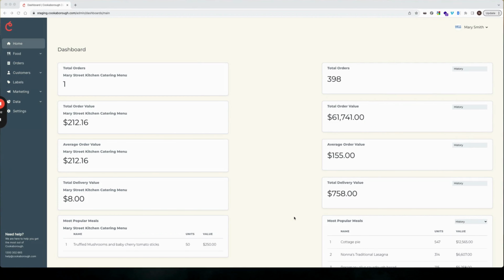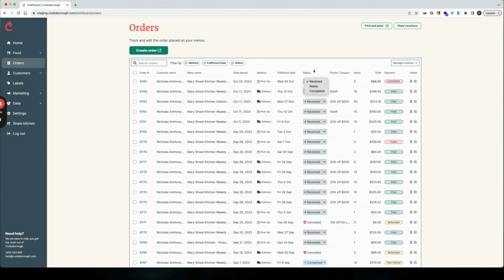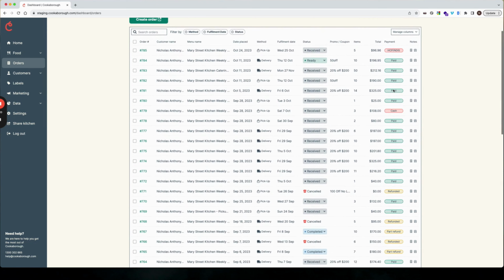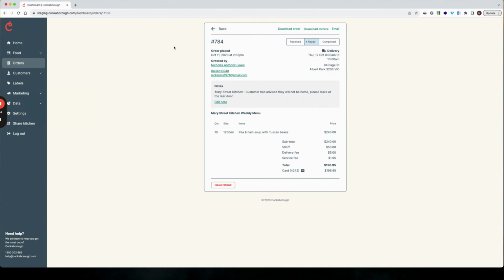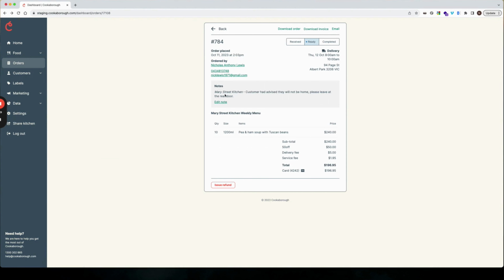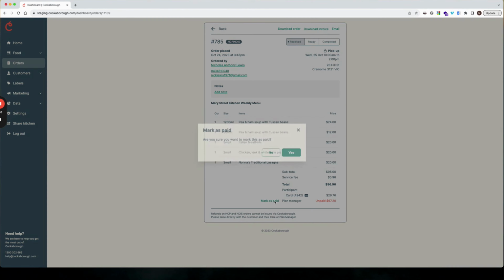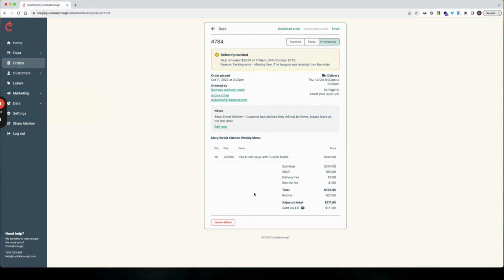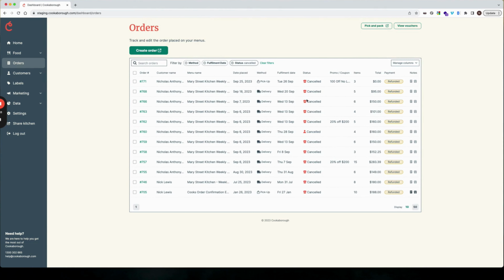Cookaborough's new Order Management Dashboard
Learn about how to use the exciting new and improved Order Management Dashboard.